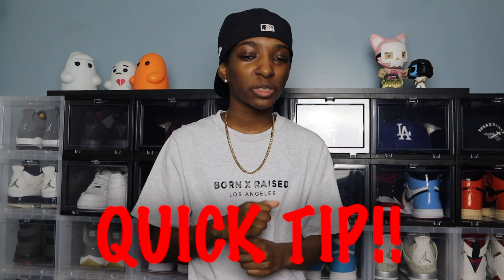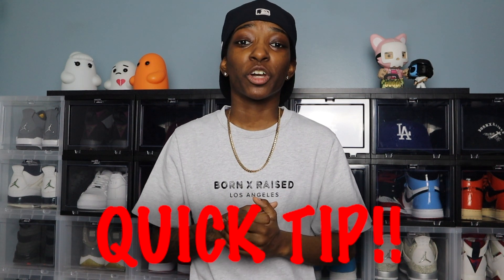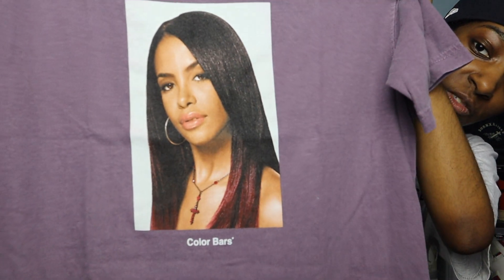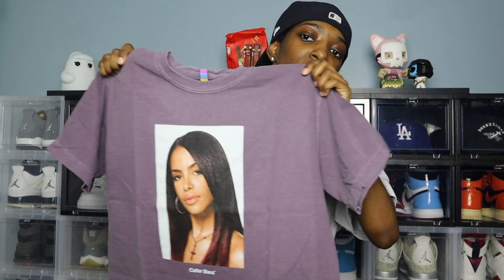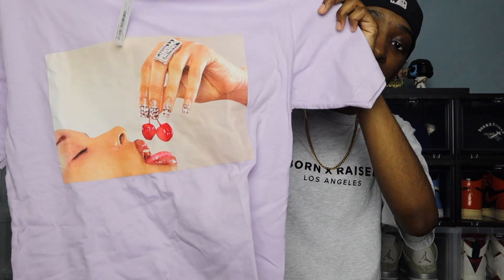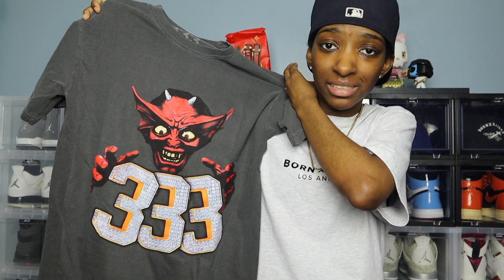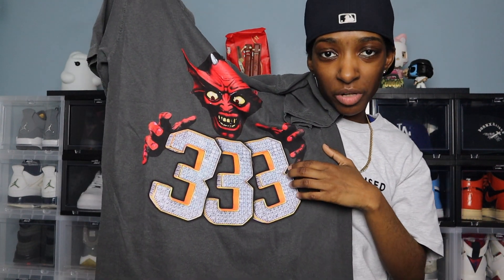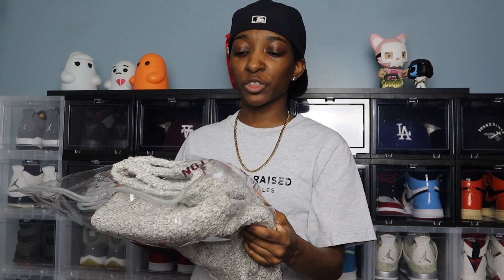QUICK STREETWEAR HAUL! My Recent Pickups Spring & Summer Clothing (ft. Half Evil, Supreme, and more)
A quick streetwear haul showing my recent pickups. In this video i show pieces from Half Evil, Supreme, Color bars, and Eric Emmanuel.